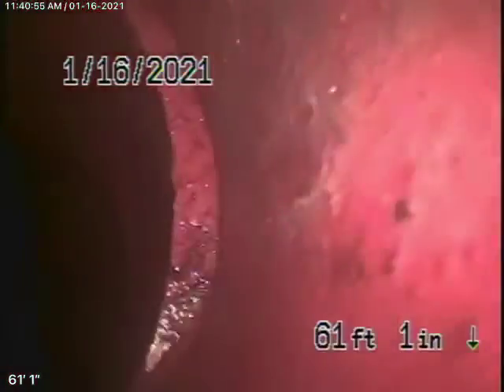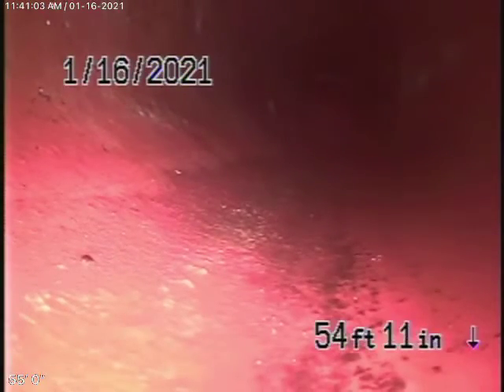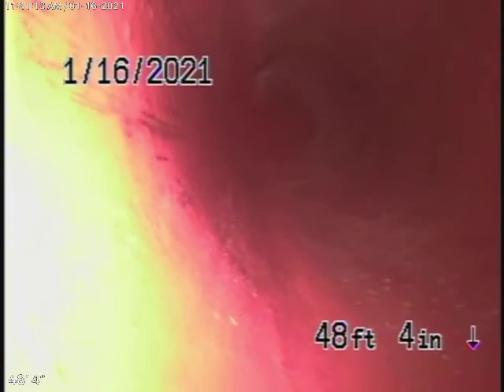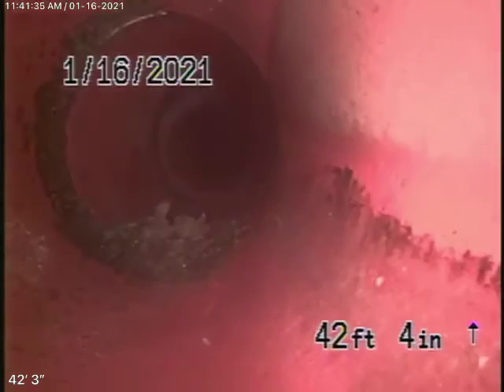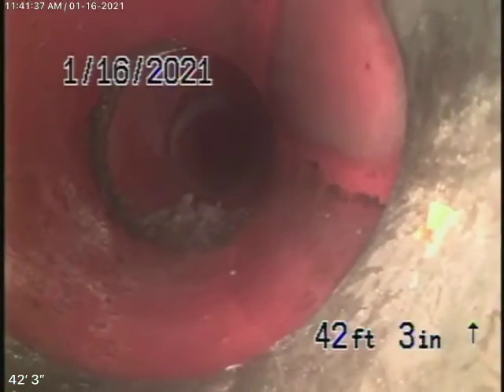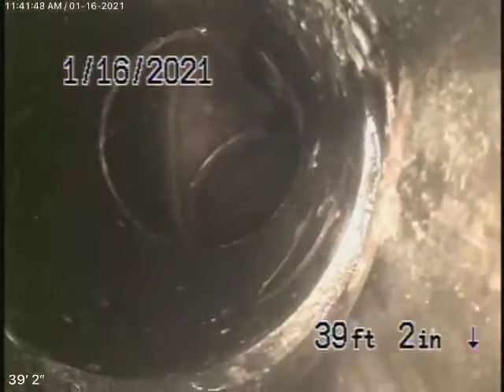540 S Reese Pl